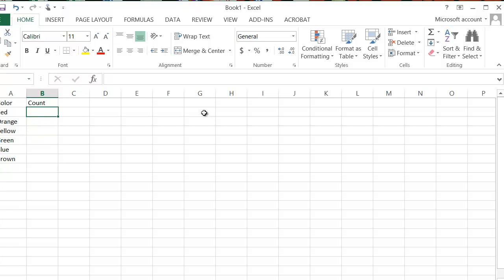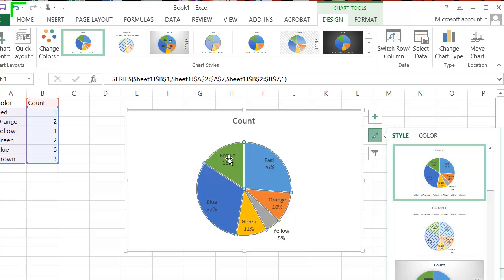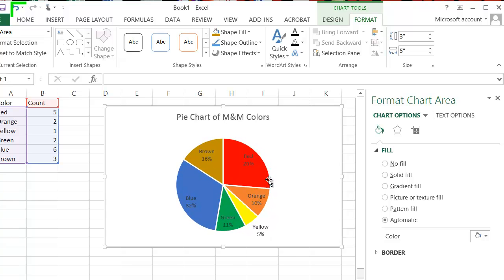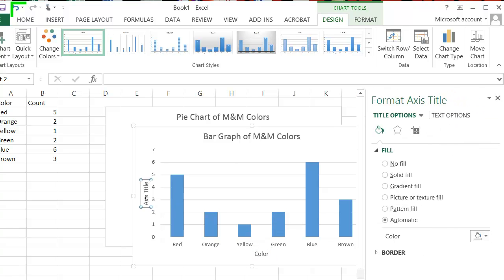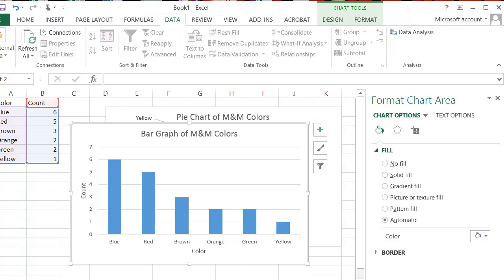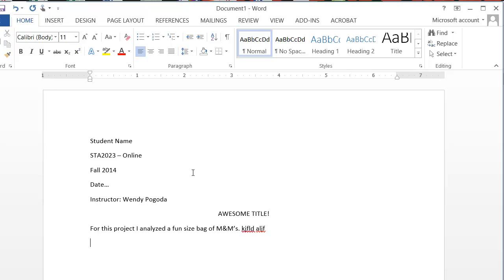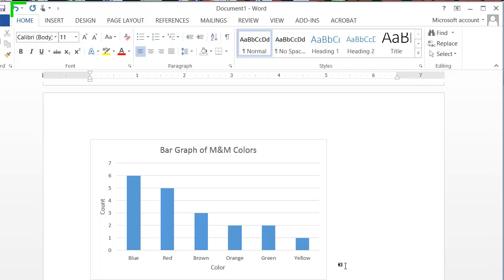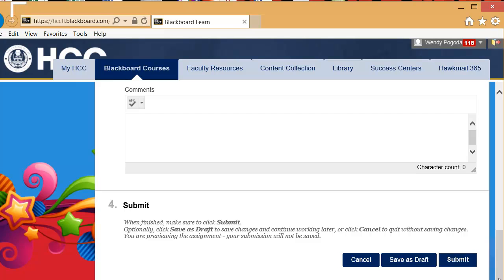HCC - STA2023 - Project 1 Directions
Directions for Project 1. This presentation also includes a tutorial on how to create bar graphs and pie charts in Excel.